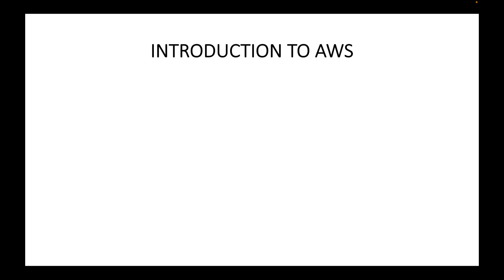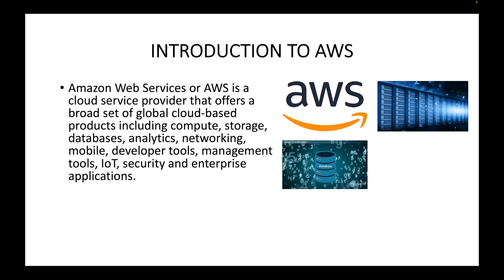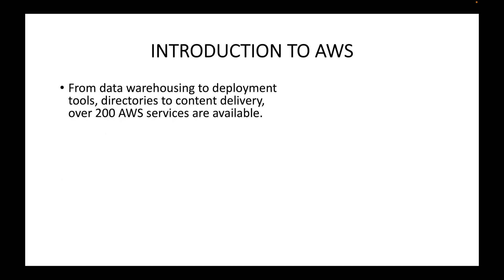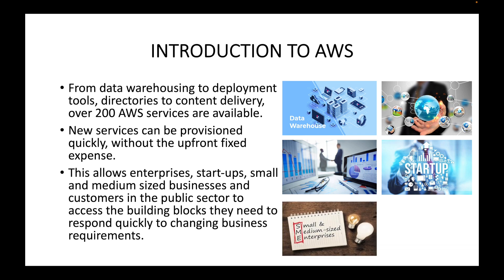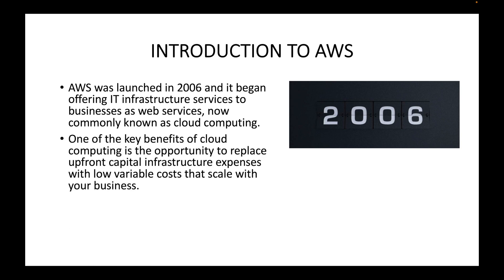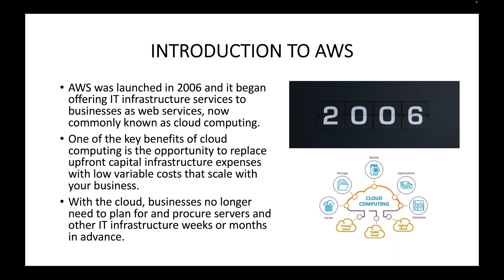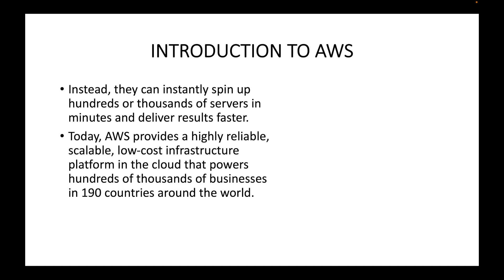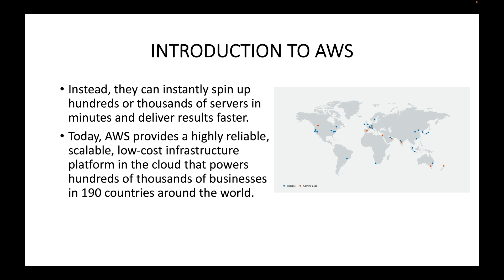AWS | Episode 9 | Introduction to AWS - Amazon Web Services | Understanding Amazon Web Services- AWS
Hello,

In this session, we will look at an introduction to AWS - Amazon Web Services and get an understanding on what is AWS. Generally, when we we talk about cloud service providers, we have many service providers who provide cloud services. AWS is one of the cloud service provider and one of the very popular cloud service provider. Here, we will look at an introduction on AWS.

Happy learning!!